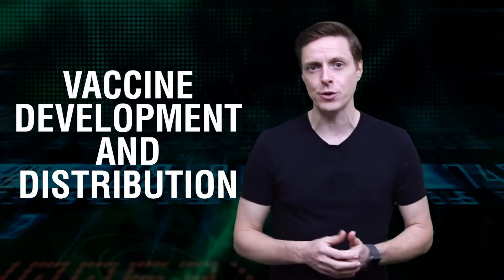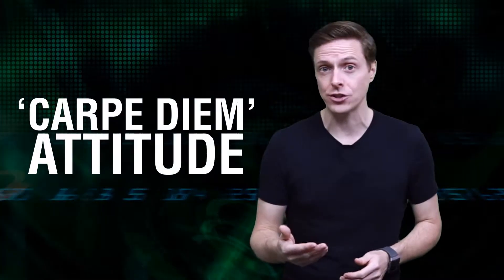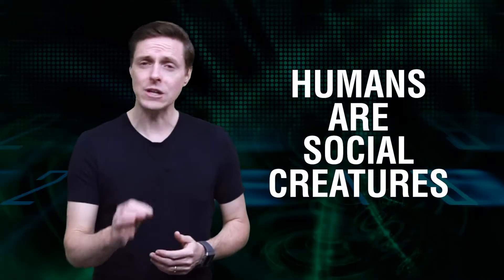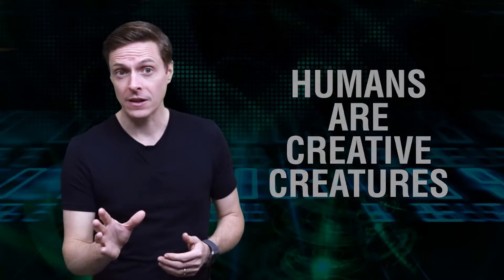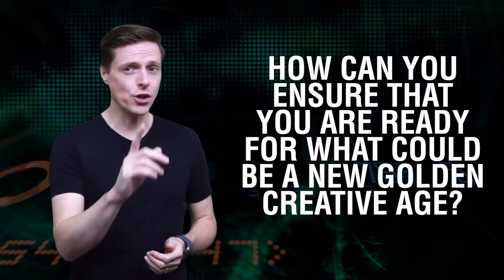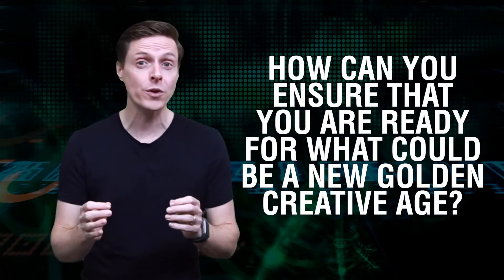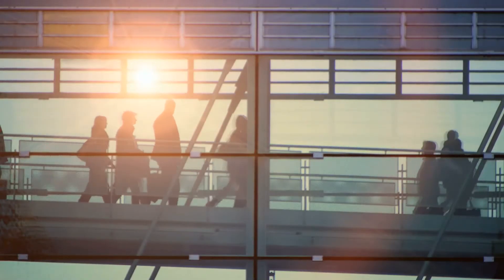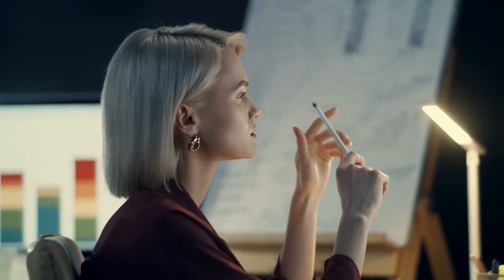The Post Pandemic Roaring 2020's - Are You Ready?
Complement with my latest audio podcast episode on THE JAMES TAYLOR SHOW

Like this? New training from me every month

Get access to my free Creativity Blueprint training course where I help you unlock your creative potential, break down creative blocks and unleash your creative genius.

James Taylor M.B.A. F.R.S.A. - who started his career managing high profile rock stars - is now an in-demand keynote speaker and internationally recognized leader in business creativity and innovation. For over 20 years, he has been advising CEO’s, entrepreneurs, educators, governments and leaders from Silicon Valley to Singapore on how to build innovative organizations, unlock creative potential, and increase productivity.

As the host of multiple global summits he has personally interviewed over 750 of the world’s leading creative minds including Silicon Valley tech CEO’s, New York Times bestselling authors, and artificial intelligence pioneers. Hundreds of thousands of people in over 120 countries have learned about creativity and innovation through his online courses, videos, media interviews and keynote speeches.

His clients have included Fortune Global 500 companies, government policy makers, industry associations, and he was recently the subject of a 30 minute BBC documentary about his life and work. He was awarded the S.D. Southern Prize from Canadian energy services company ATCO, the Award for Excellent from Geneva Group International and named 'ONTRApreneur of the Year’ from U.S. business and marketing automation leaders ONTRAPORT.

James is also a Fellow of the Royal Society of the Arts (F.R.S.A.) whose Fellows have included global innovators and leaders including President Benjamin Franklin, Sir Tim Berners-Lee, Bob Dylan, Adam Smith, Nelson Mandela and Professor Stephen Hawking.